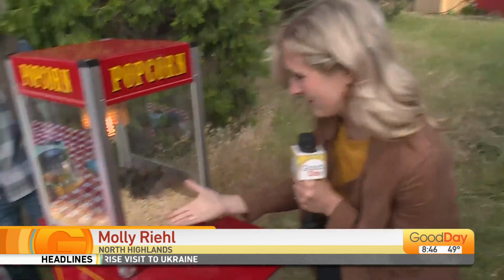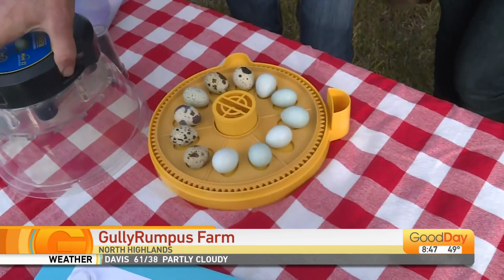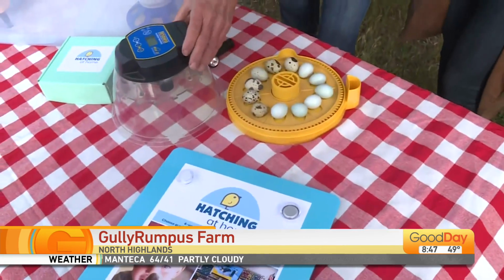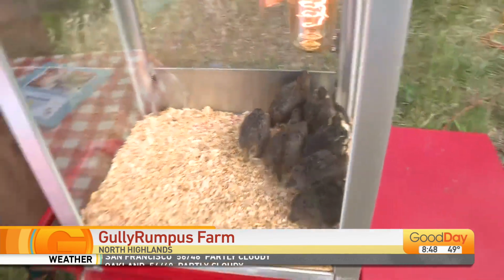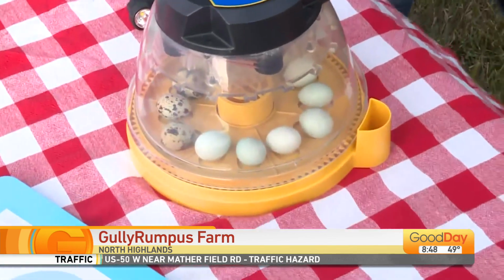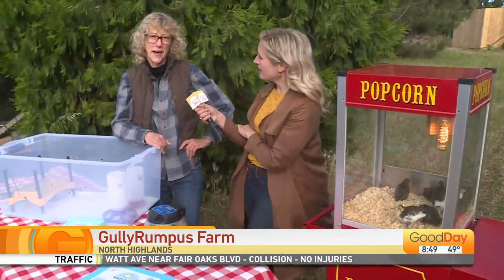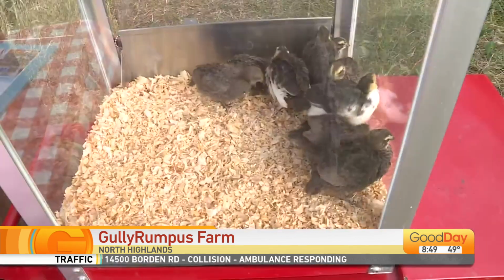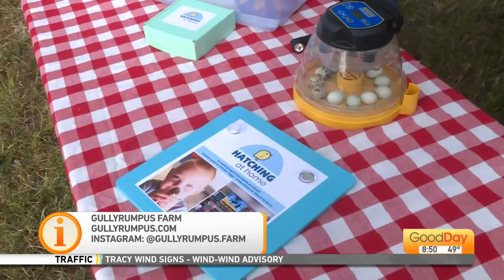GullyRumpus Farm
GullyRumpus Farm is a quail and chicken farm in North Highlands that offers a hatching program for families and classrooms. Molly Riehl is  stopping by to meet all the members of the farm, and learn about its hatch-at-home program that YOU can participate in!